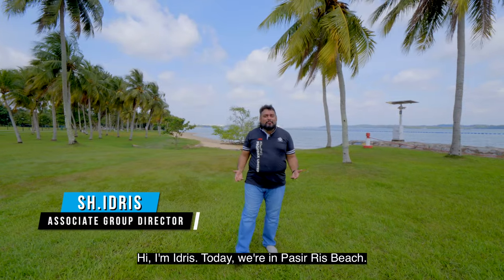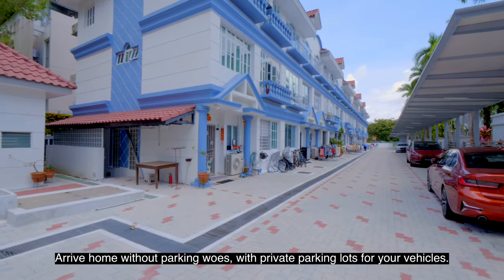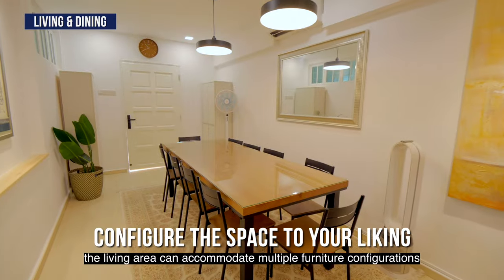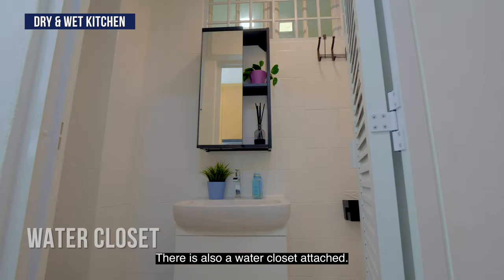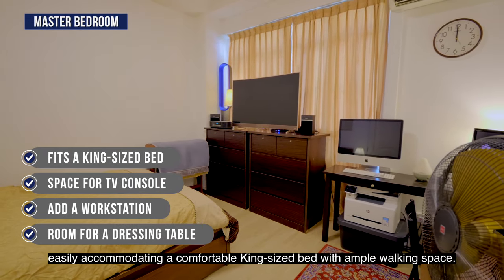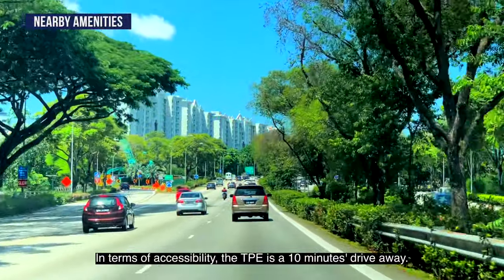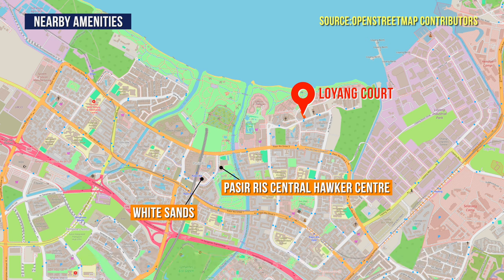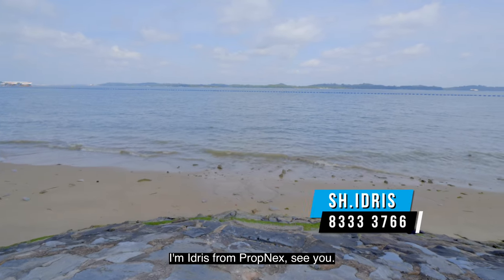Loyang Court 3 Storey Cluster House For Sale - Singapore Landed Property Listing Video | Sh. Idris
Today, Idris is at Loyang District 17 in Loyang Court, near the breezy Pasir Ris Park. If you are looking for a huge landed property for your multigenerational family, a property close the beach, with many bedrooms and surrounded by amenities, this might be the one for you!